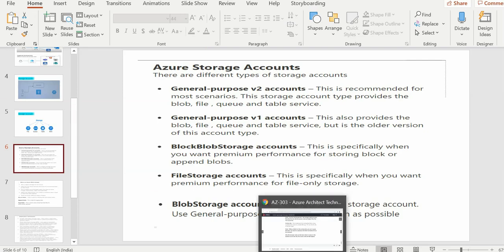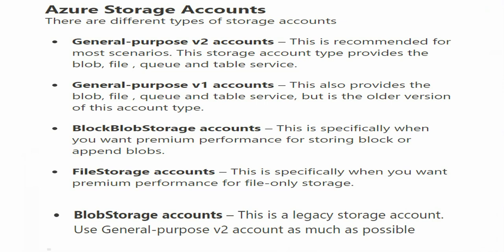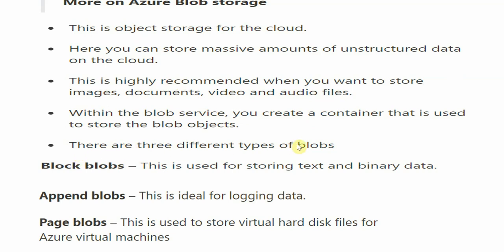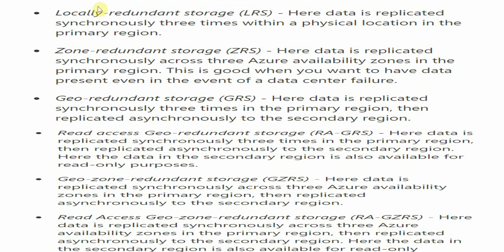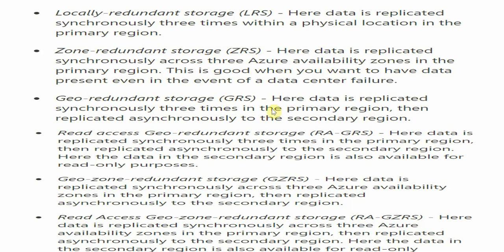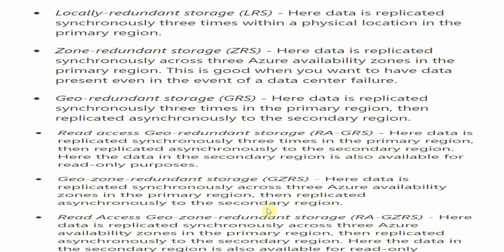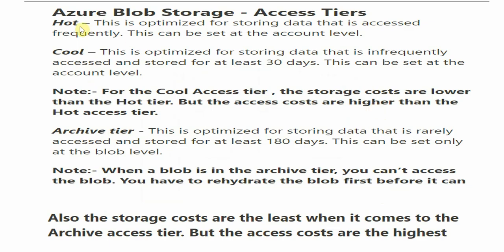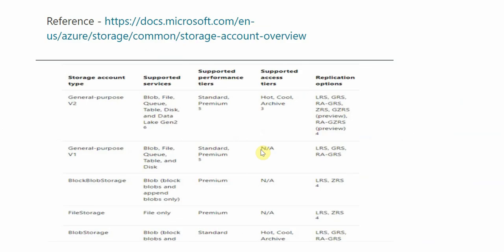Overview of Azure LRS,ZRS,GRS-RA GRS| Types of Storage Account |Block ,Append ,Page Blob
storage account microsoft azure replication LRS ZRS GRS REPLICATION Techniques